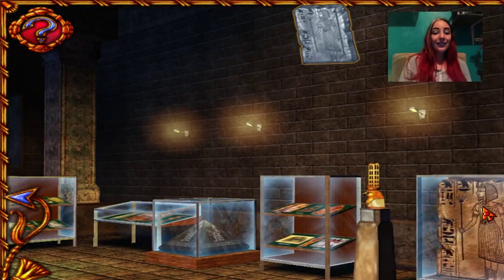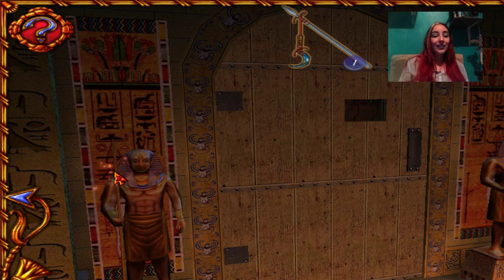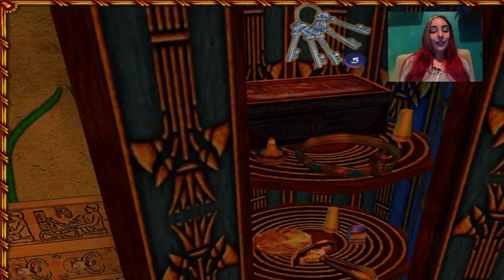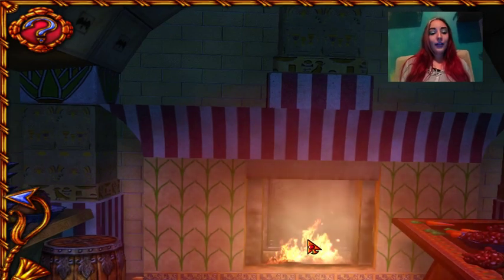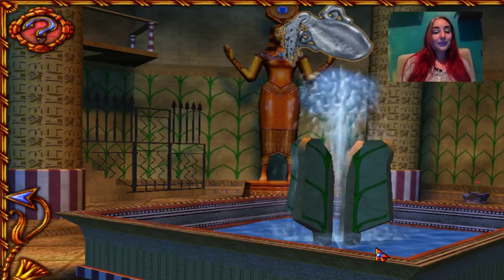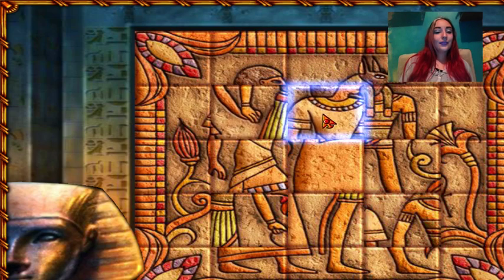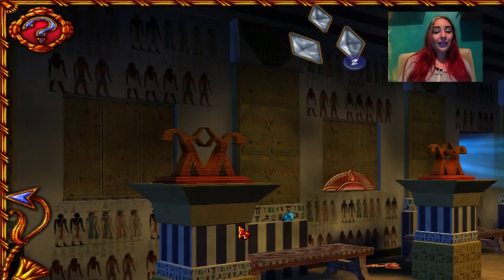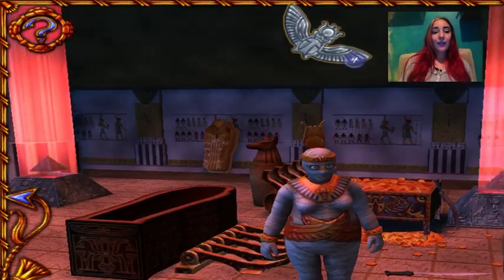Playing Annabel part 1 with Mrs. Midnight. Escape the palace!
Amirtek has made Annabel a prisioner and intends to sacrifice her loved one, Akhenaten to Seth in order to marry the princess by force. Join me in this quest to save her from this terrible fate!